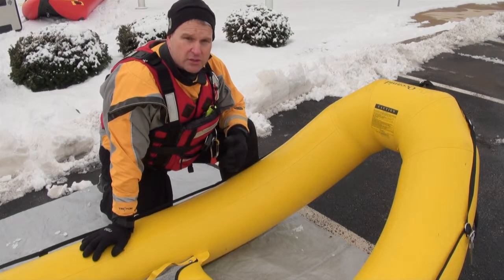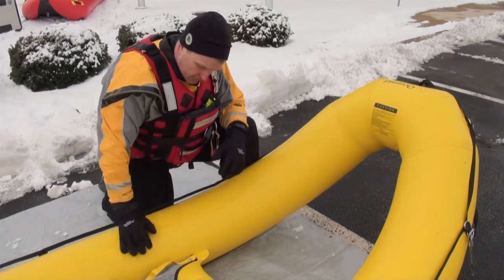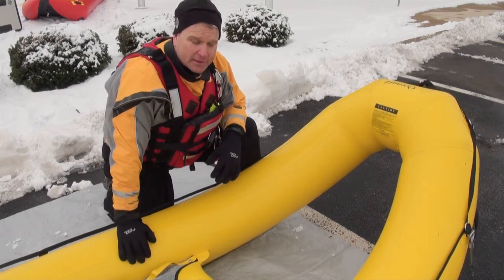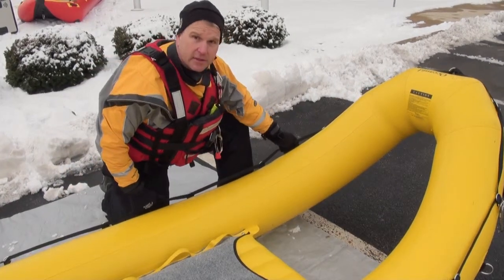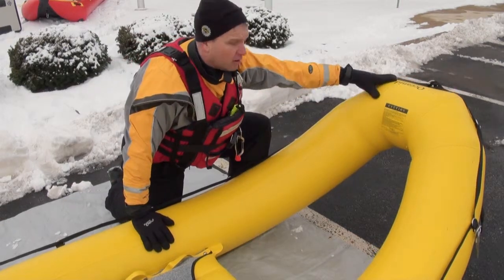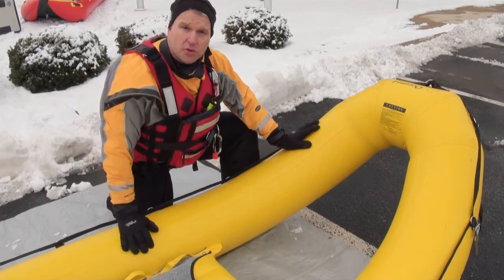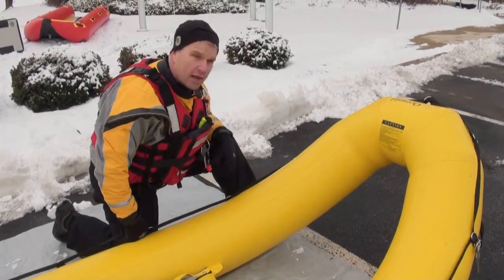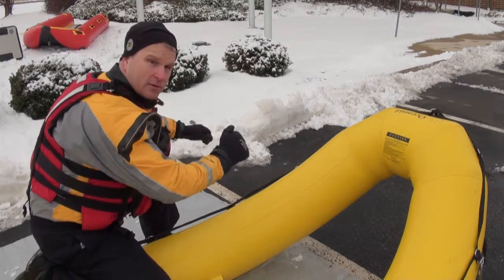Utilizing a Banana Boat for Ice Rescue